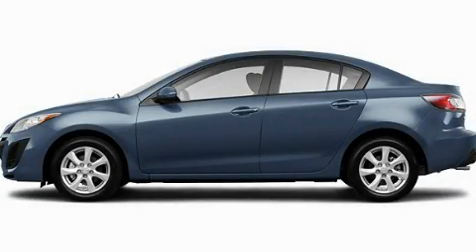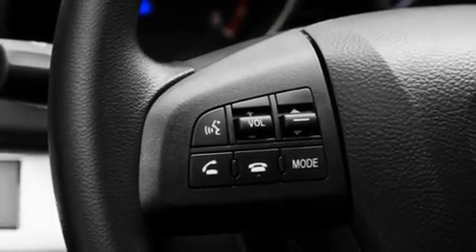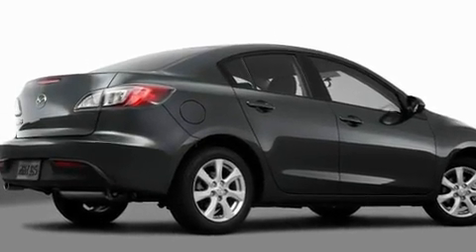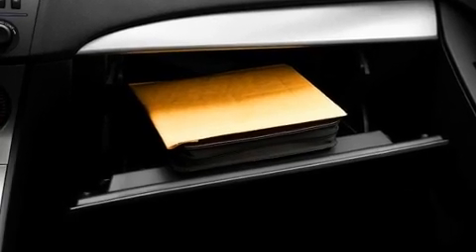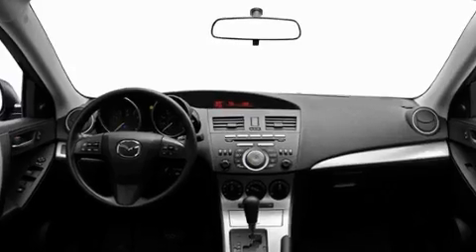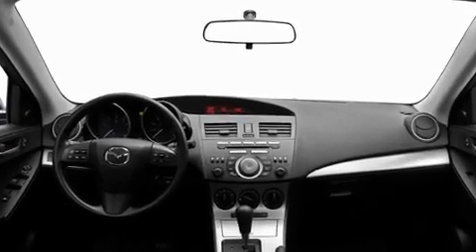2011 Mazda MAZDA3 Miami FL